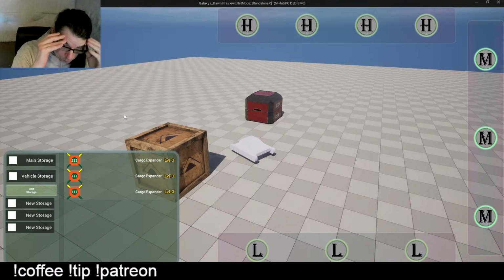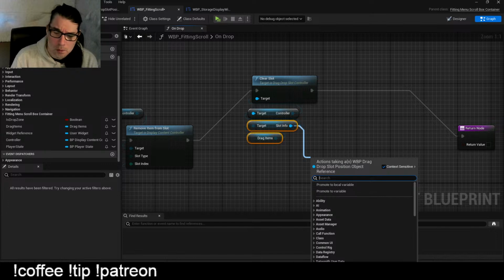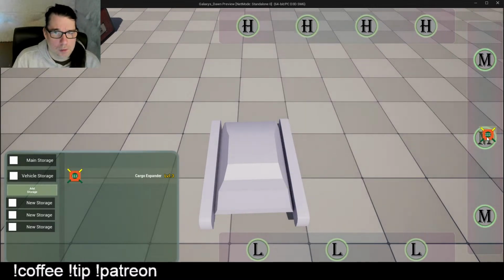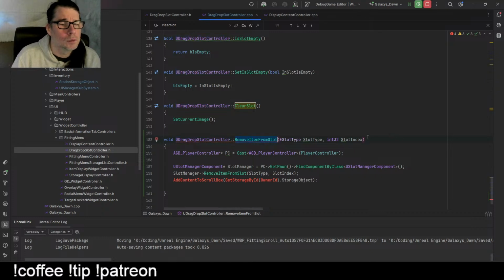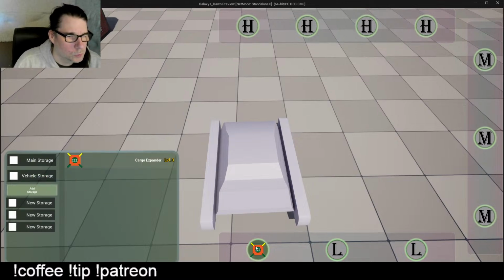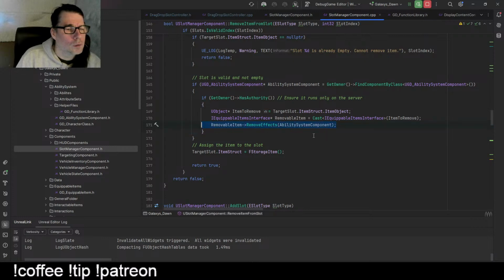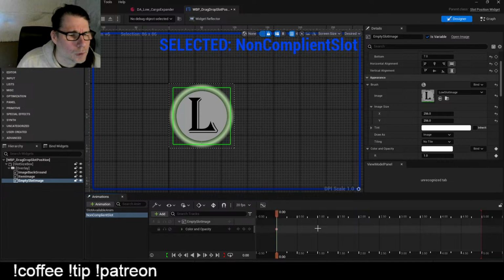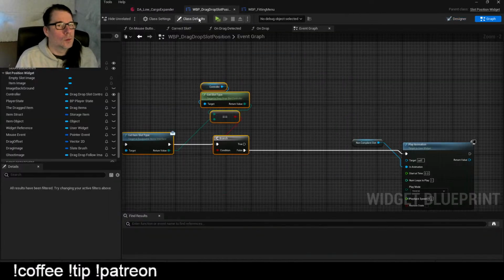UE5 Game Development - Coding - - Learning as I go